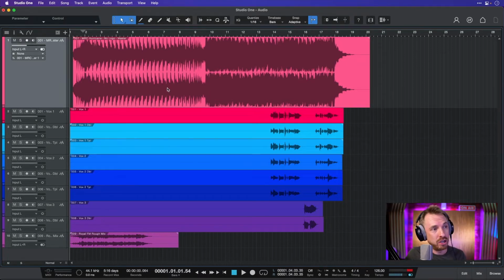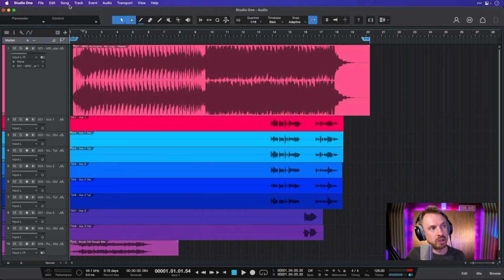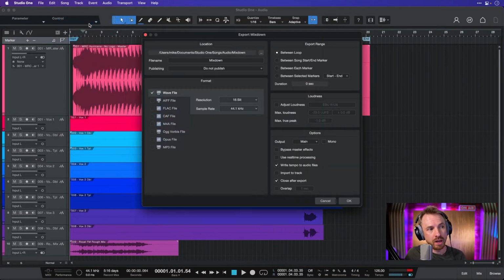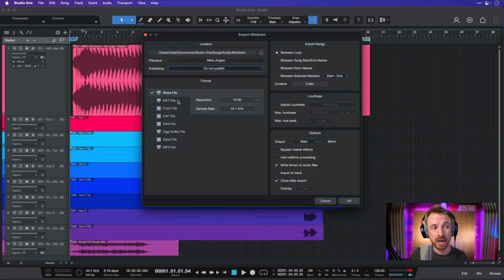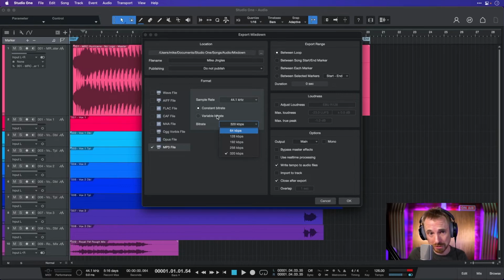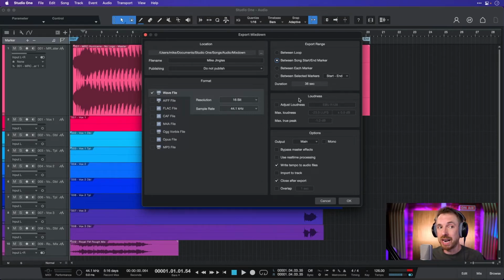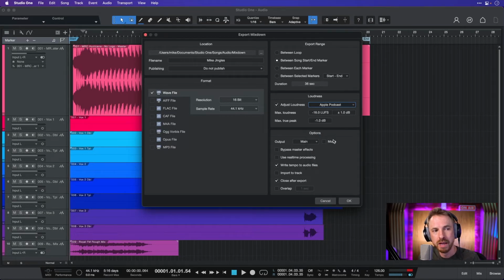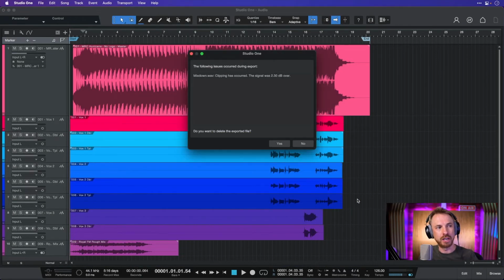Best Export Settings for Studio One | Full Mixdown Process to Maximize Your Audio Quality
Are you tired of exporting your Studio One projects with the subpar sound quality? Look no further!

In this new video, I'll show you the best export settings to maximize your audio quality and take your mixes to the next level. From the critical settings, you need to know to pro tips for stunning sound, this guide has everything you need to achieve perfect sound every time!

▶ mrc.fm/learn ◀  🎙️ Want to learn everything about Audio?  🎛️
▶ musicradiocreative.com ◀ 🎚️ Looking for Custom Voice-Overs, Jingles, Podcast Intros and more 🎧

0:00 What are the BEST Export Settings for Studio One?
0:10 Example of a Finish Audio Mix
0:23 More Menu: Marker
0:43 Song Menu: Export Mixdown
1:17 What are the different Export Formats?
1:44 How to setup the WAV File
2:38 Naughty Mike!
2:52 How great it is?